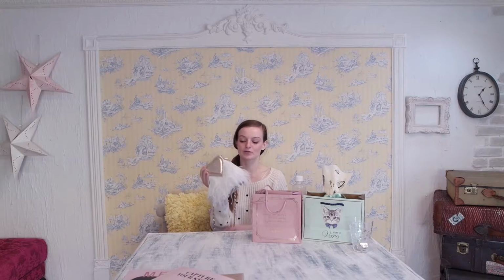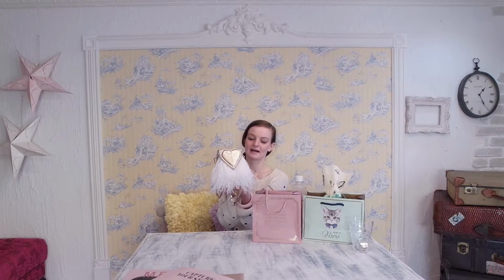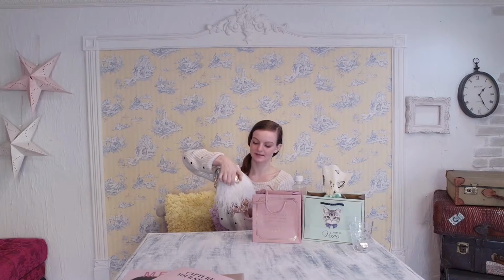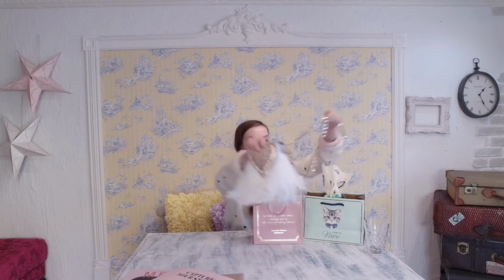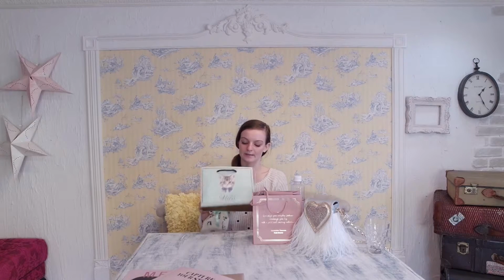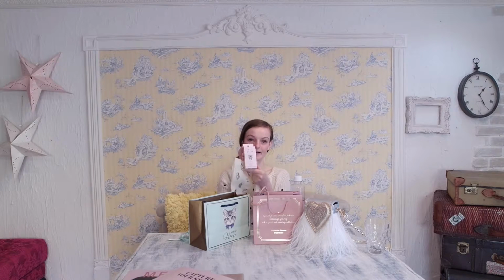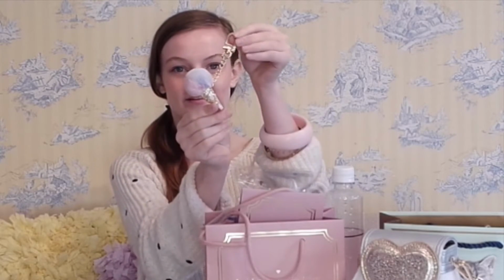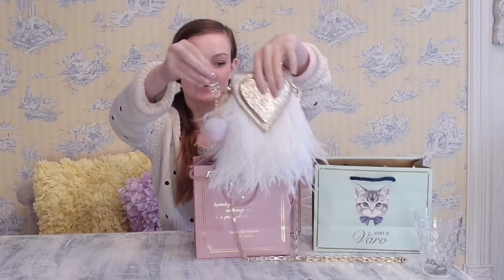Cutest Airbnb Ever! Tokyo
Back in Tokyo after a few days exploring Kyoto, Osaka and Nara. Staying in this absolutely adorable Airbnb Tokyo close to cafes, designer ateliers and flower markets. To explore this amazing place with me be sure to check out my Insta stories over at @merlinblu